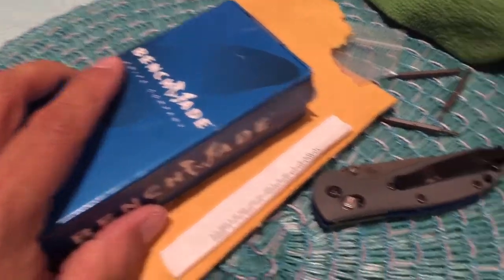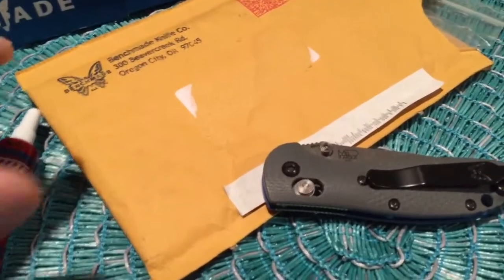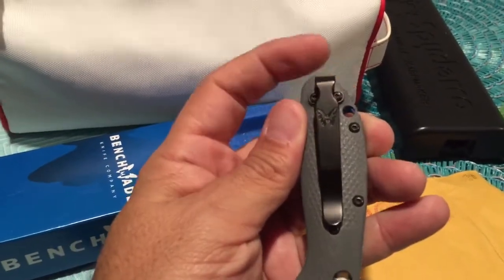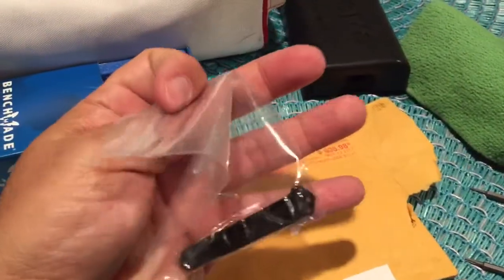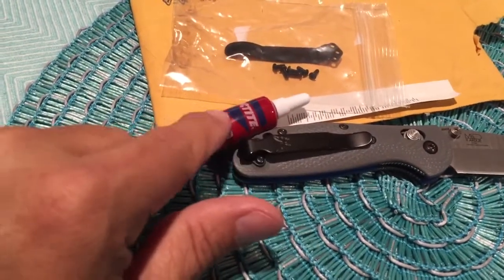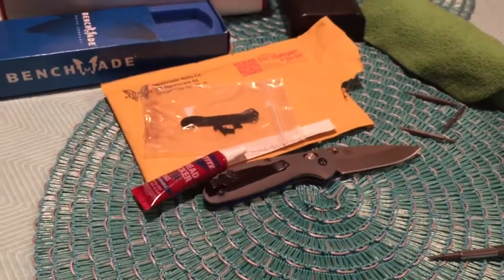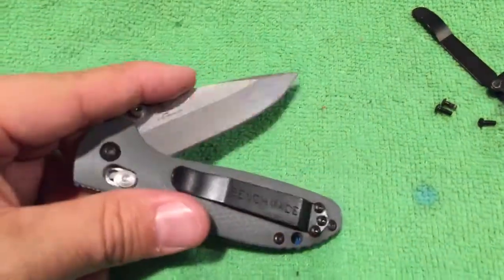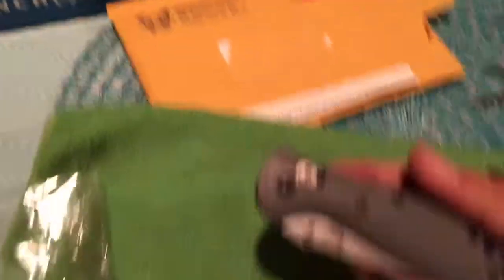Benchmade mini griptilian pocket clip change